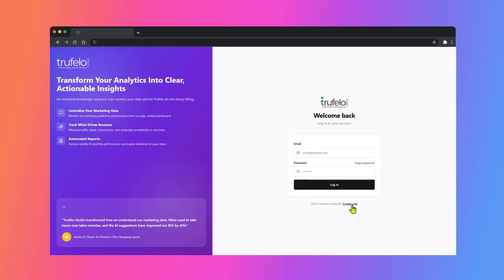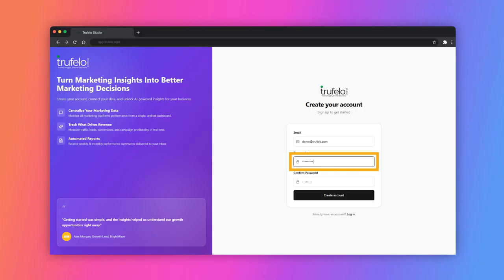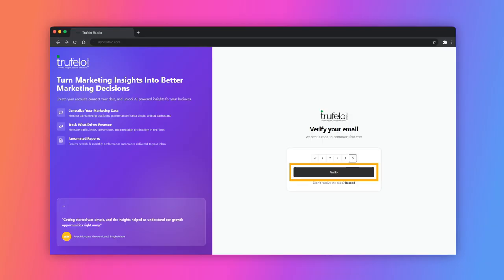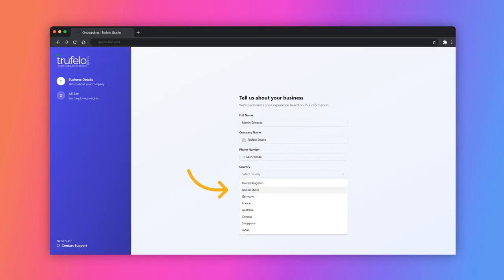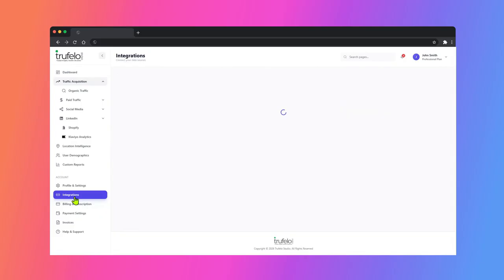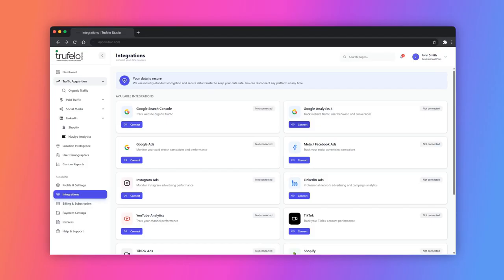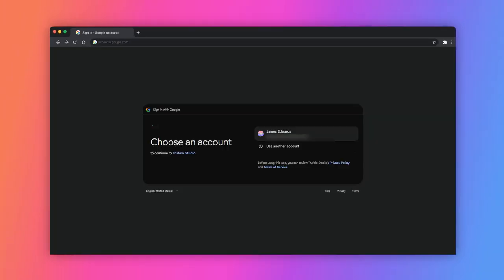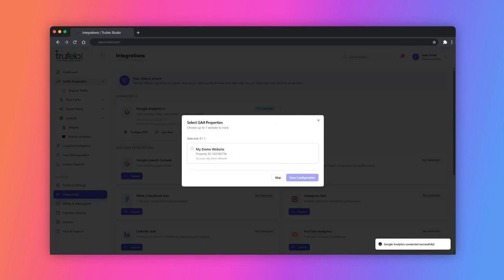Trufelo Studio Onboarding and Platform Integration Guide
Welcome to Trufelo Studio! In this video, we'll walk you through the complete onboarding process so you can get started quickly and unlock the full potential of the platform.

Whether you're a new user or setting up your workspace for the first time, this step-by-step tutorial will help you navigate Trufelo Studio with ease.

In this video, you'll learn:

✅ How to create your Trufelo Studio account
✅ Complete your profile and initial setup
✅ Connect your Google Analytics GA4 account securely using OAuth

Get Started with Trufelo Today!

Create your FREE account and start analyzing the performance of all your marketing platforms in one place.